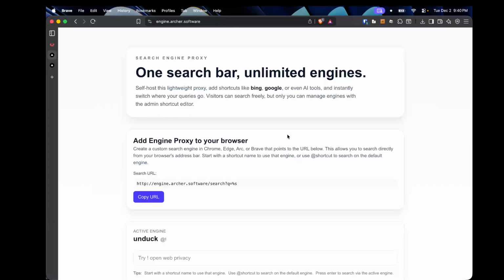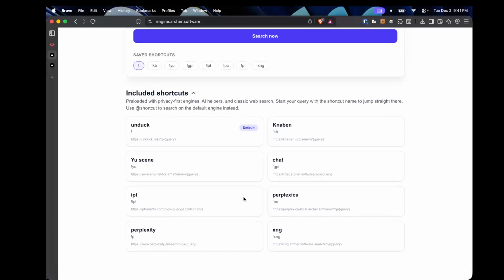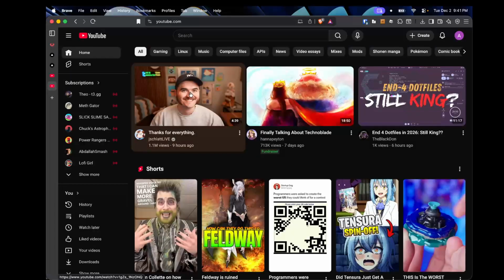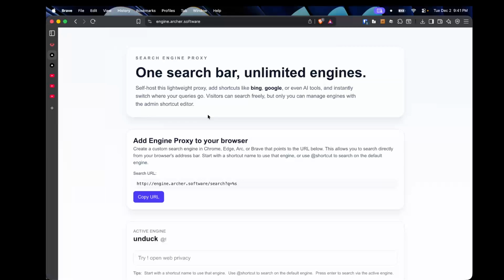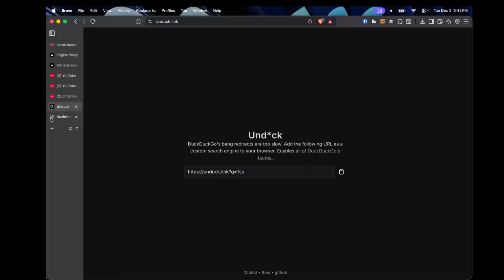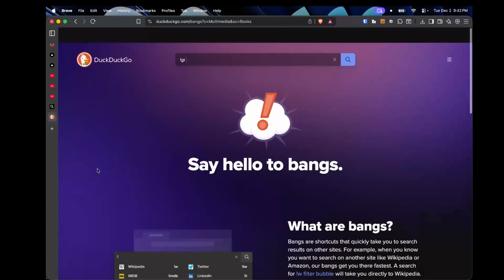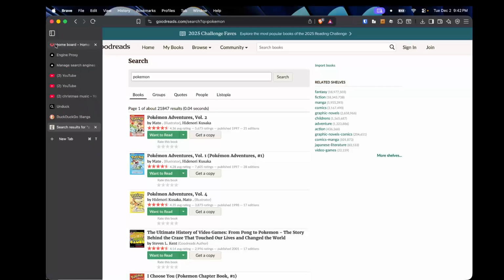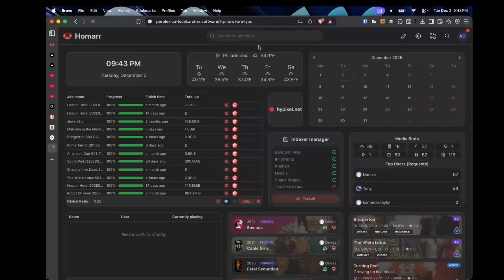Engine Proxy - Your own private search engine manager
You can use engine proxy to save and use search engines like bookmarks. add it to your browser, add your favorite sites, for movies, games, books or whatever you need and start searching.